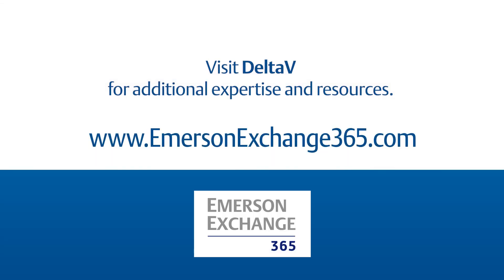Where to Start on Your Cybersecurity Journey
Cybersecurity for your control system is extremely important in today’s world. Rick Gorskie discusses how a baseline cybersecurity assessment of your process control system can  beef up your security protection strategy.